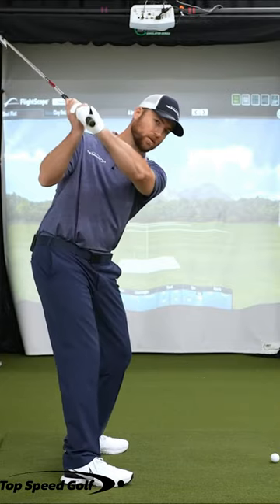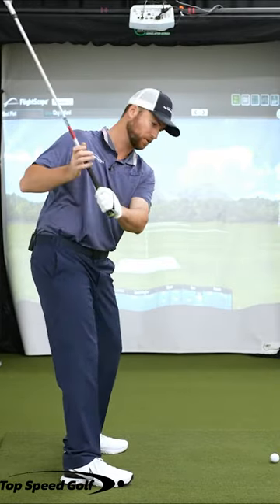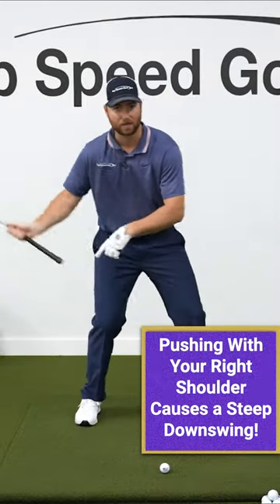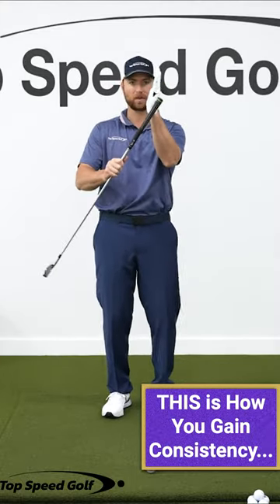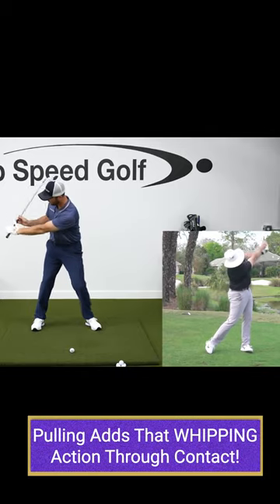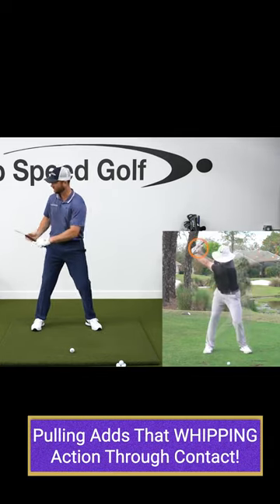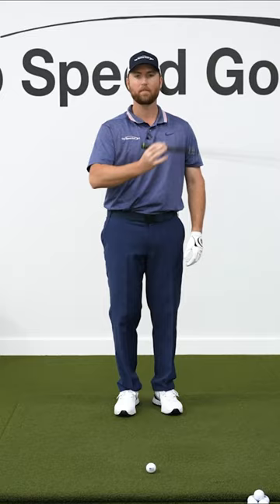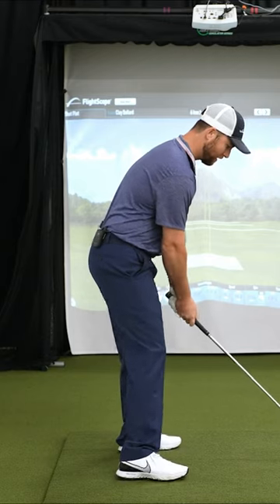Don't Make My Big Mistake...Stop Pushing the Club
If you are a "pusher" of the club the right elbow pops out, causing the club to get steeper in the downswing, and you end up casting the club, losing lag, and flipping the club. On the other hand, when you pull the club, you create lag, and the club whips through the ball, providing a snapping action at impact. Try to swing the club four or five times with their right hand, focusing on pulling up on the club as it lags behind. This whipping action allows you to be more conscious of your hand path throughout the swing and help you be more consistent and efficient. The hands should work back up and in as the club is swinging down, even though the club is swinging from the inside. Most players try to hit out more end up pushing the club, which is not very efficient.